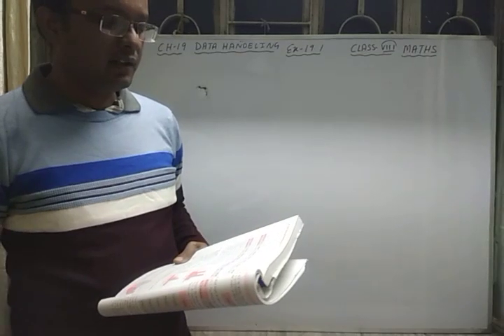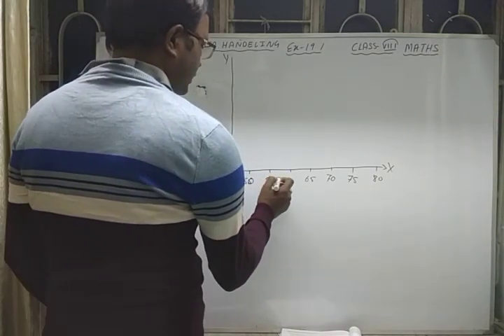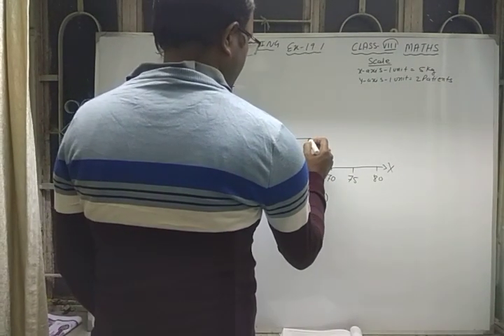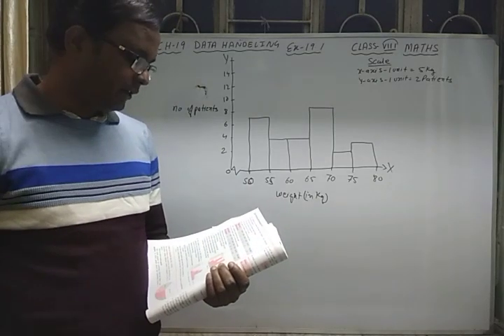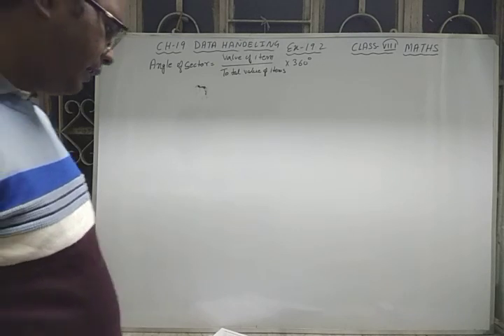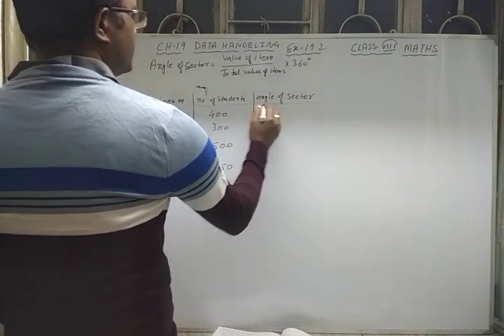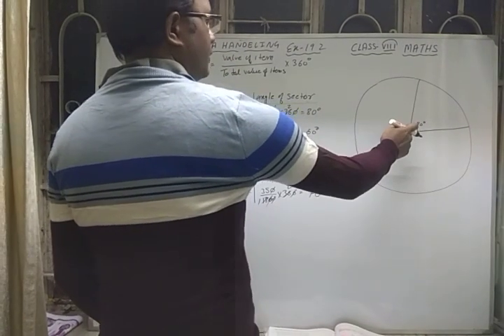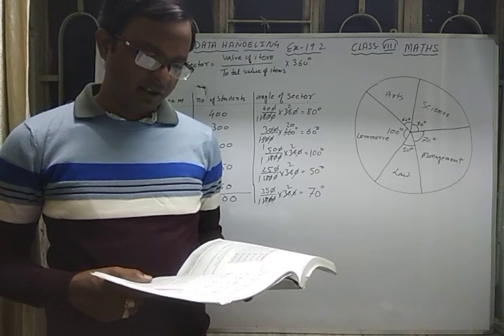8 February 2021 CLASS-8 MATHS CH-19 PART -2